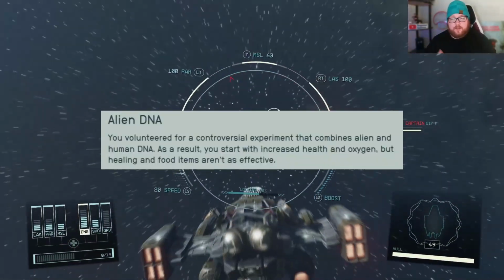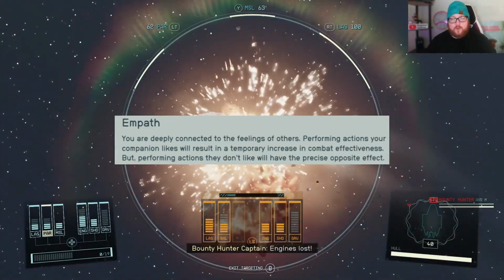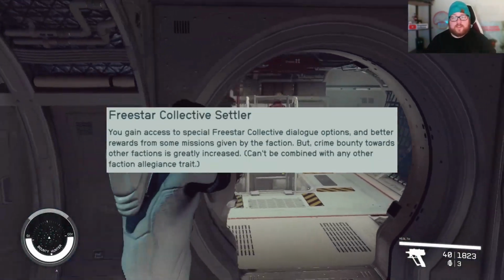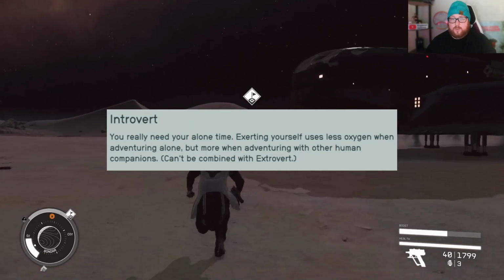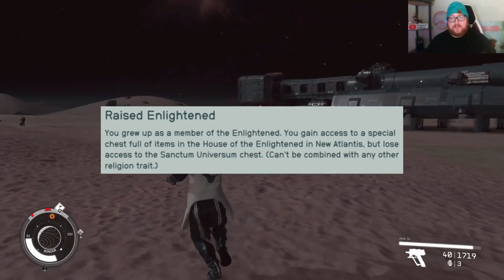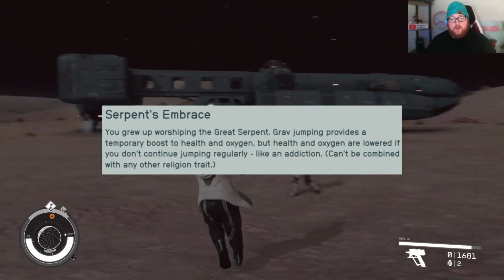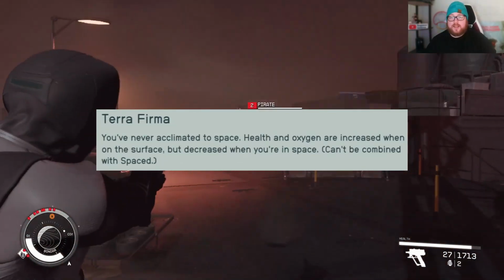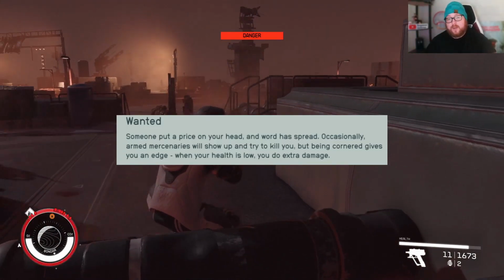Best Traits To Choose In Starfield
In this video, I break down each of the traits in character creation and tell you my thoughts on which ones are the best to choose in Starfield.

🎮 Use Epic Games Creator Code ► RGent

⏱️ Timestamps

0:00 - Intro
0:15 - Warning
0:21 - Alien DNA
0:28 - Dream Home
0:38 - Empath
0:48 - Extrovert
0:57 - Freestar Collective
1:14 - Hero Worshipped
1:21 - Introvert
1:27 - Kid Stuff
1:35 - Neon Street Rat
1:44 - Raised Enlightened
1:54 - Raised Universal
2:01 - Serpent's Embrace
2:08 - Spaced
2:16 - Taskmaster
2:26 - Terra Firma
2:31 - United Colonies Native
2:41 - Wanted
2:48 - TLDR
3:08 - Outro